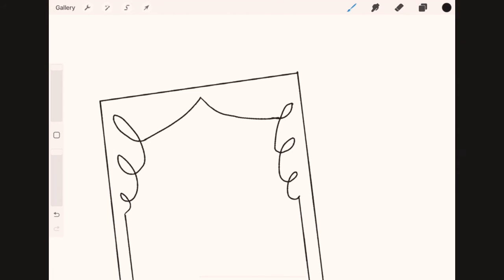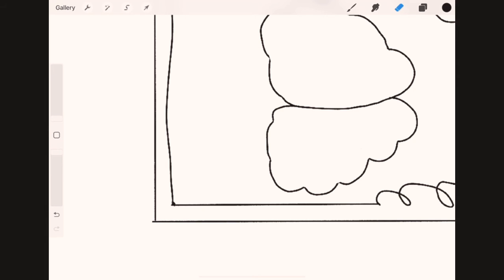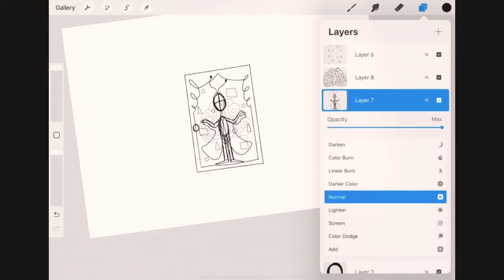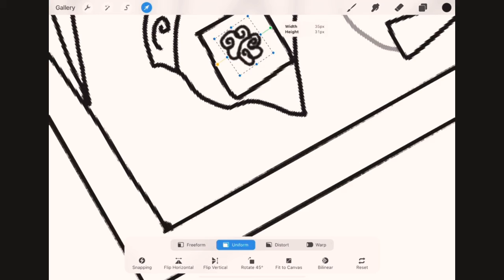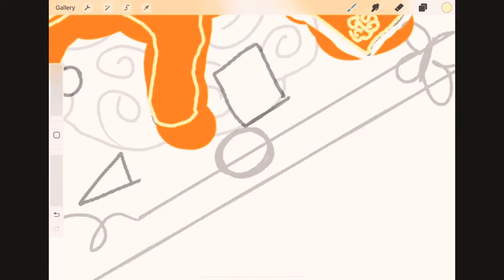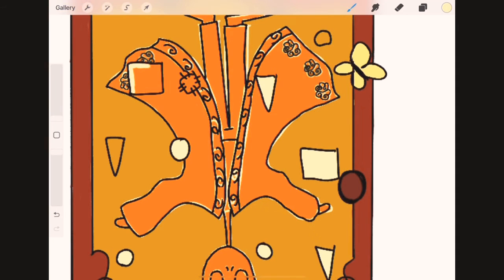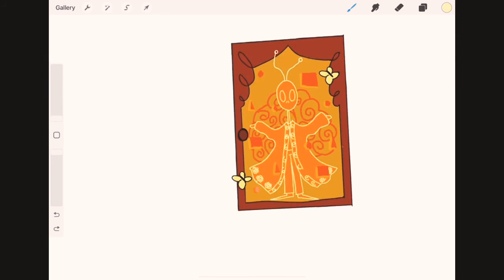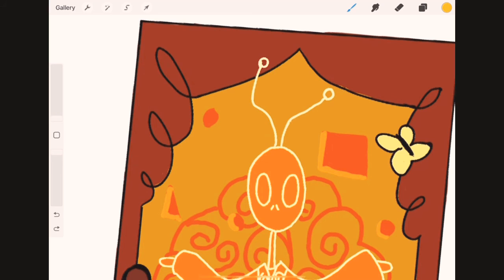Encanto drawing/ new charcter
Today I will be drawing my own encanto drawing enjoy